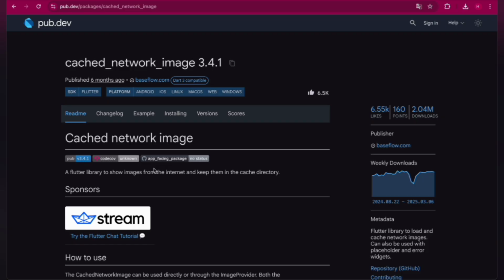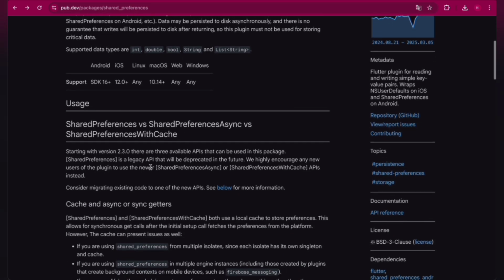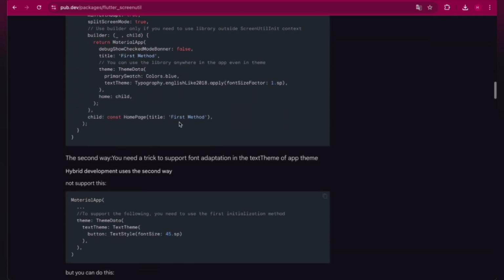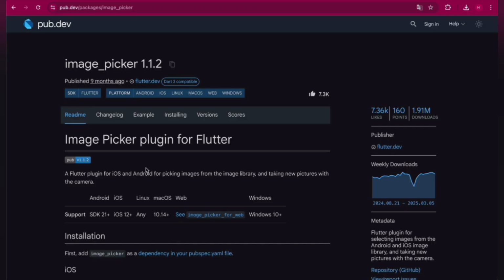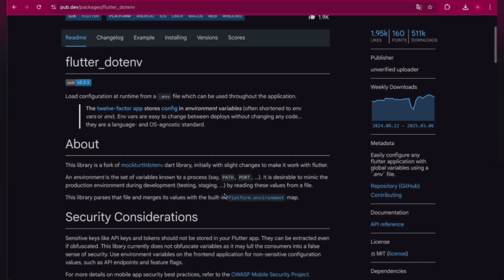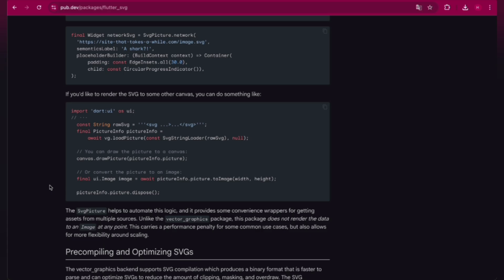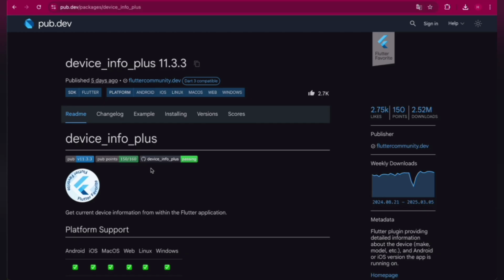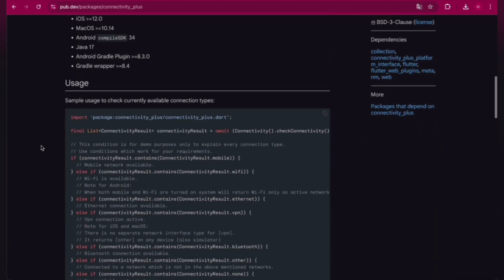Top Flutter Packages | Flutter Pub Dev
Today, we will explore the most useful Flutter packages that every developer must use in their projects. These packages are essential for building feature-rich and efficient applications.

Add comments for the detailed tutorial for any of the packages you want.